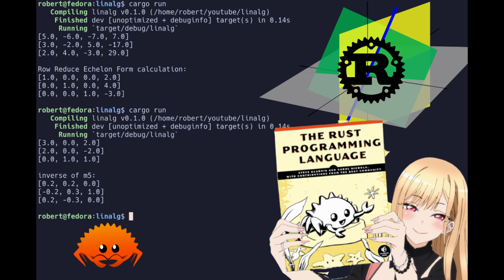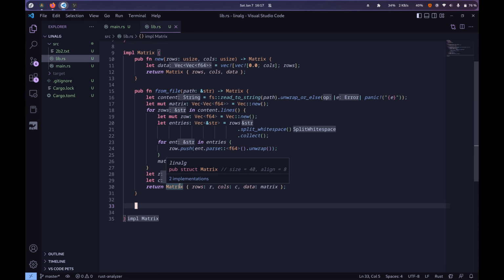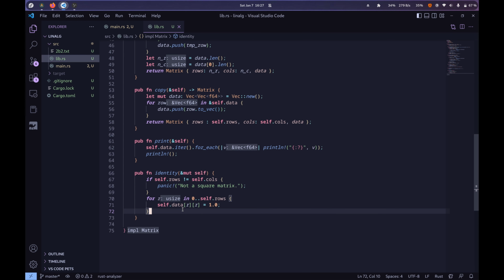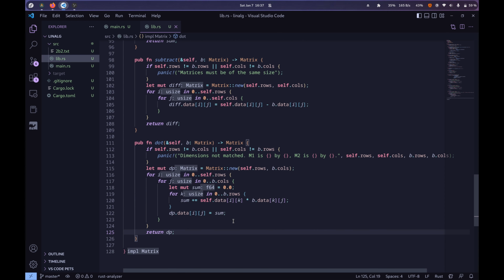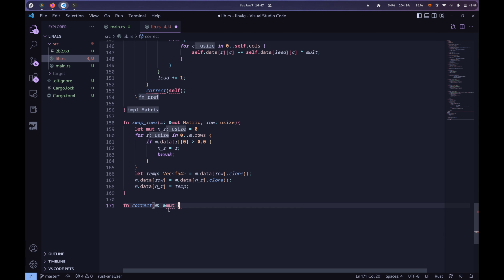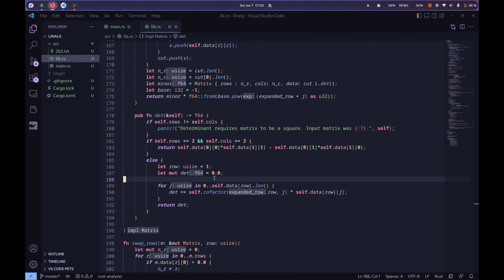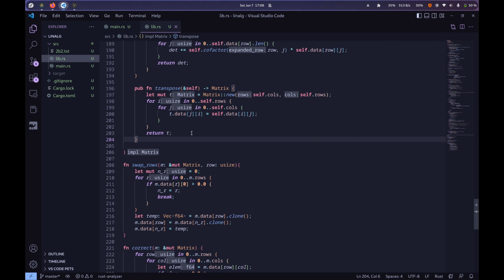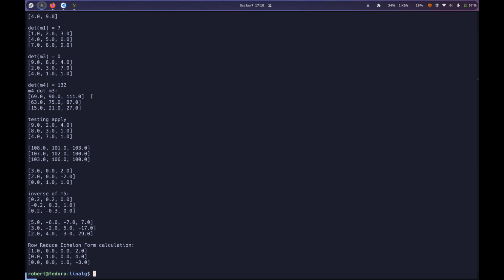Creating a Linear Algebra library from scratch in Rust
Hope you all enjoy this one. It took me almost 4 hours to edit and then Davinci Resolve messed up the audio three times lol.